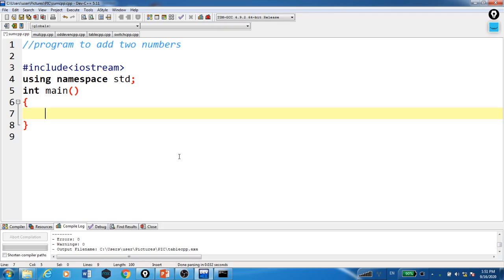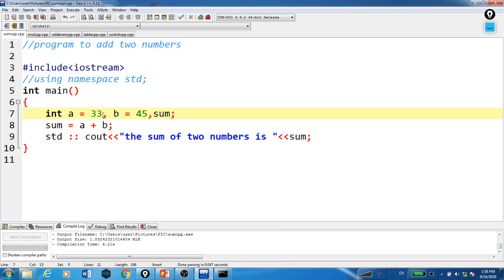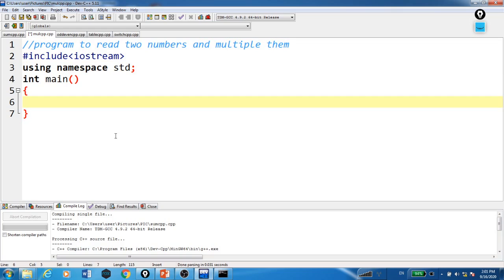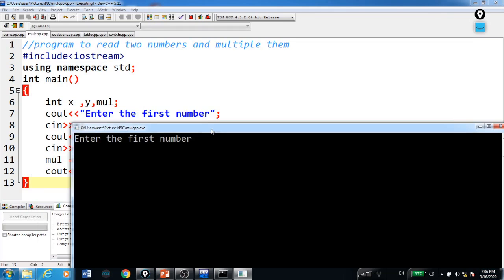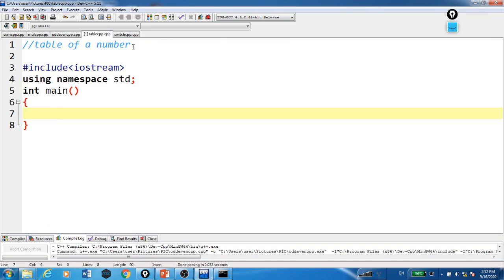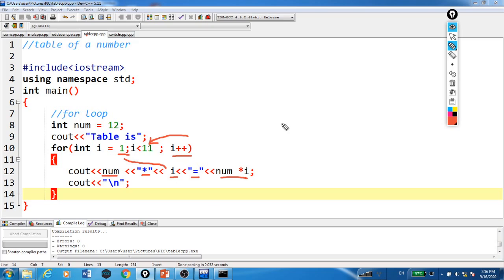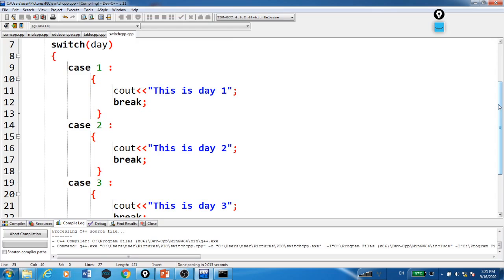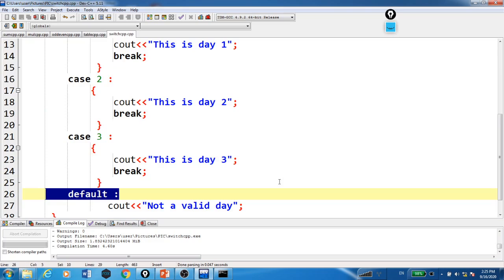Basic Programs in CPP